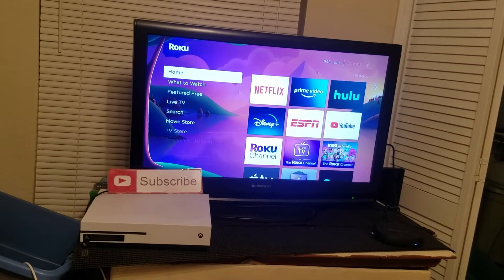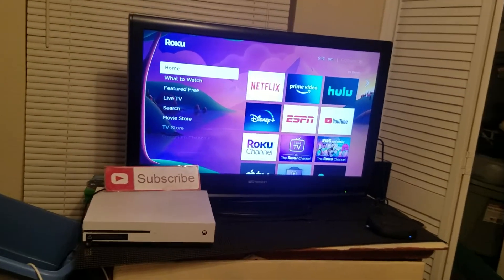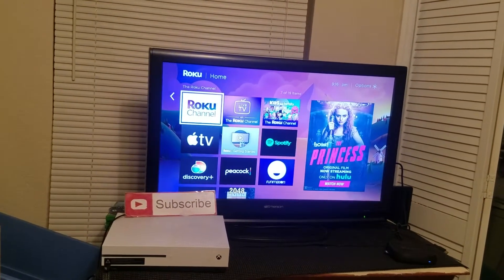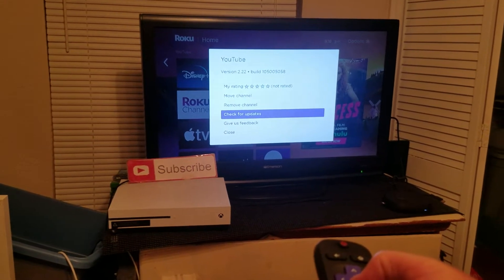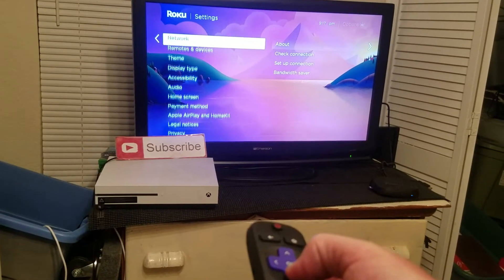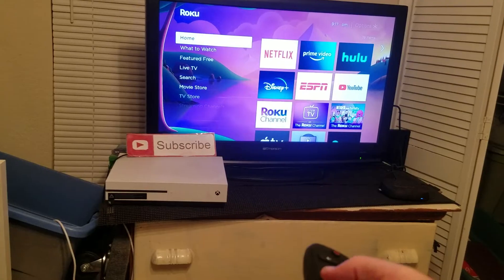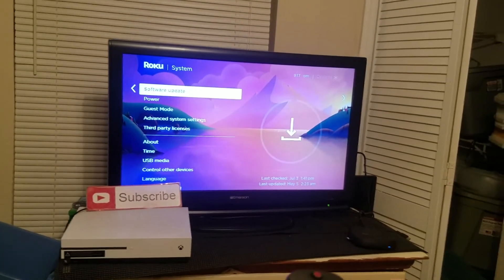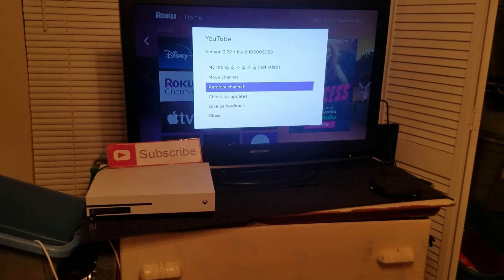Fix Youtube App Not Working on Roku Device (Wont Play Videos Start Open UP Troubleshoot)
If your Youtube app is not working on your Roku device I'm here to help fix the problem.